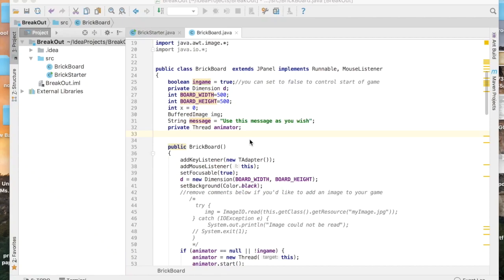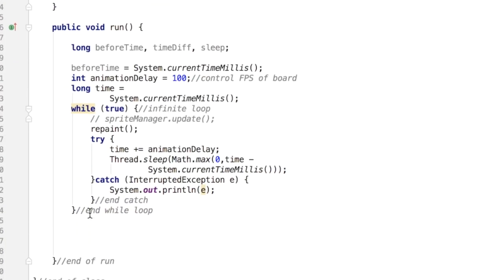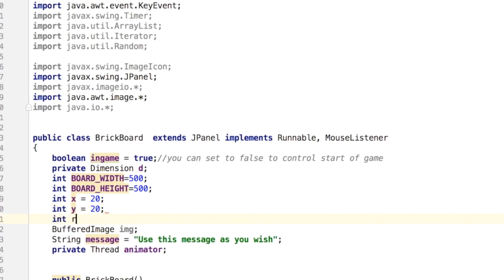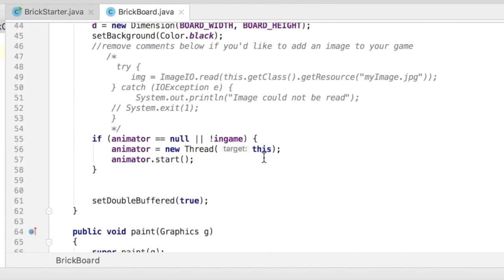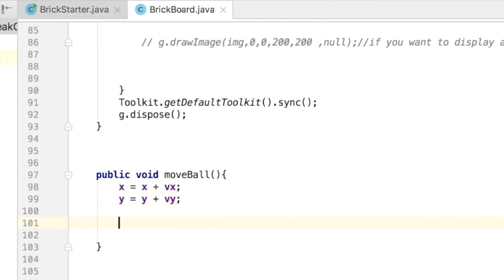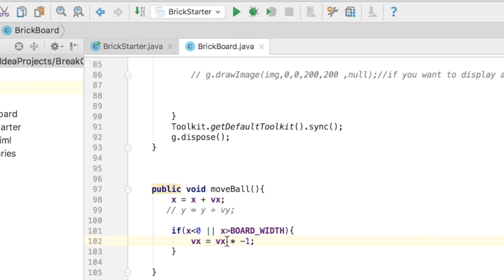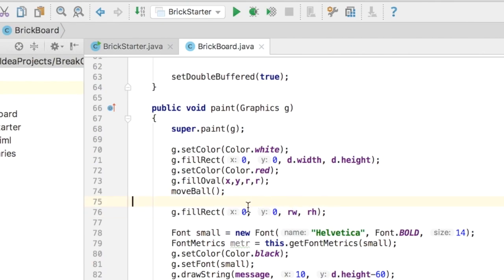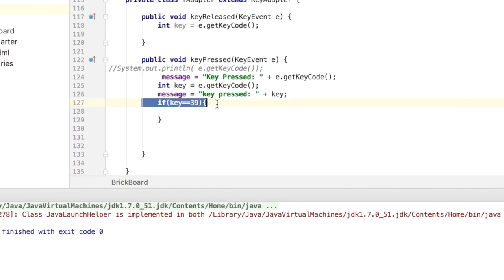Break Out Game Java Tutorial Part 1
Part 1 of how to make a Java version of Brick Breaker / Breakout game
Starter code provided (see below) and a description of how to proceed.